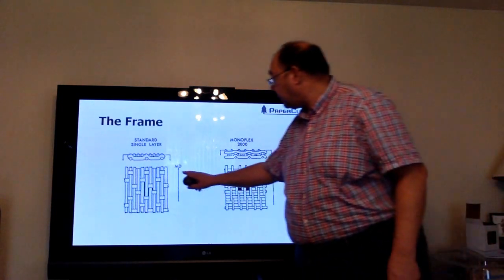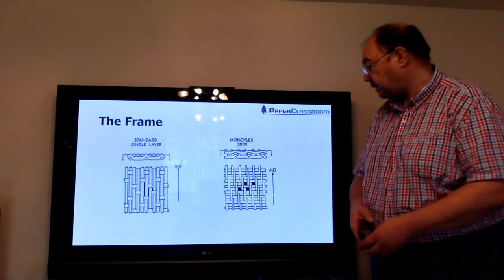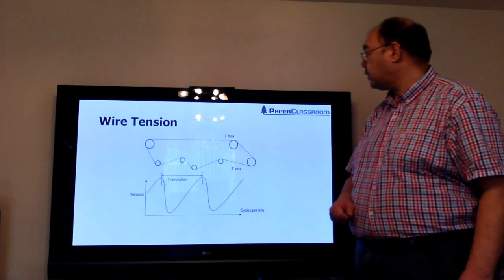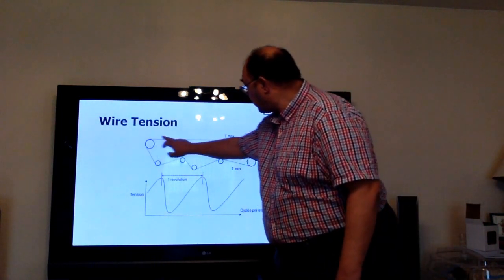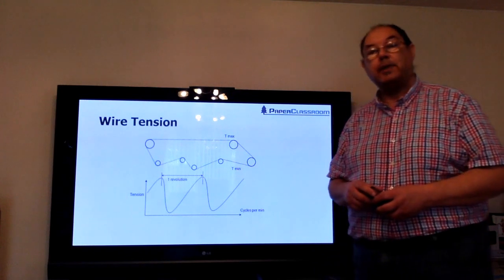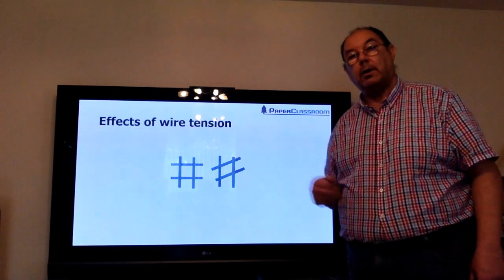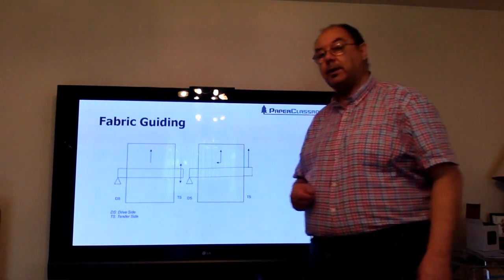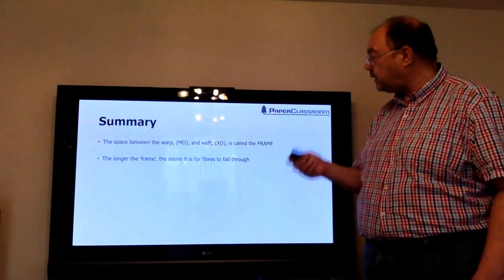L3 5 Forming Fabrics general